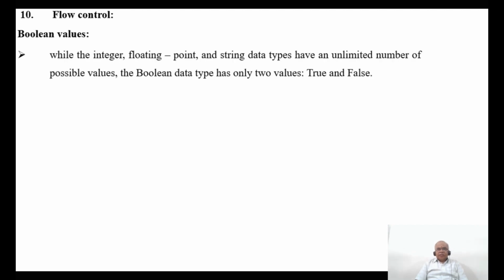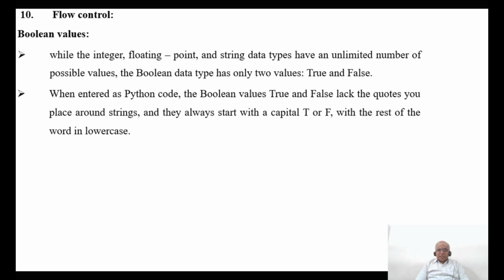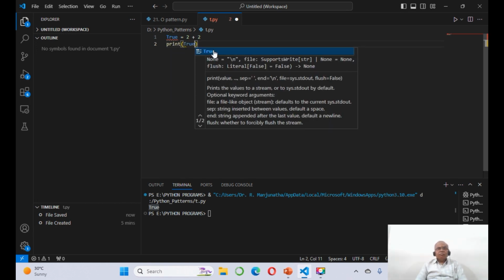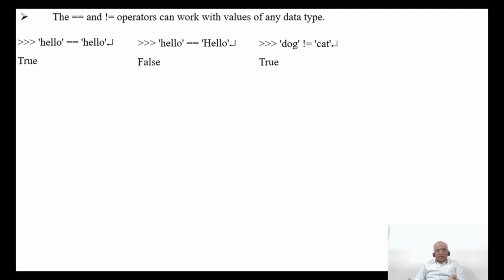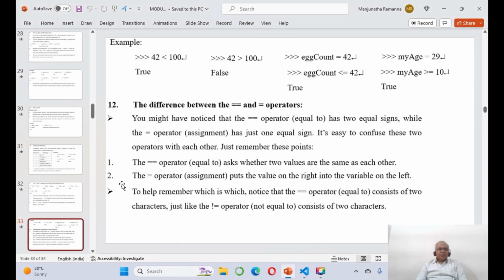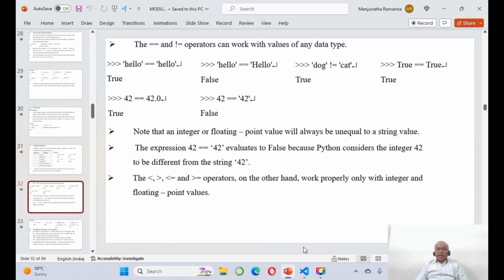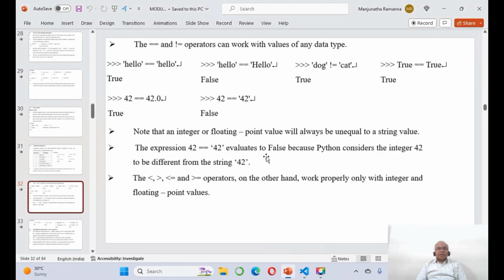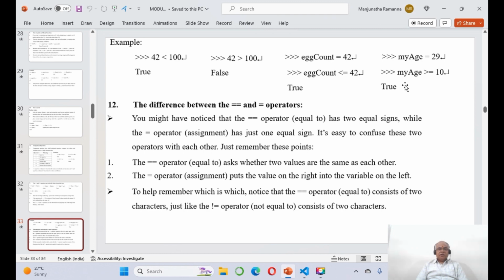9 flow control and comparison operator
flow control and comparison operator